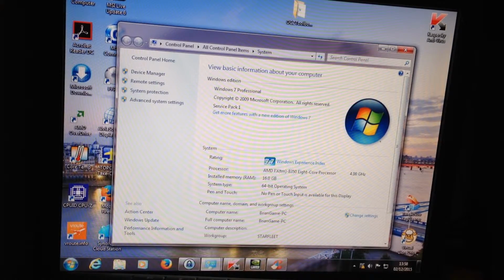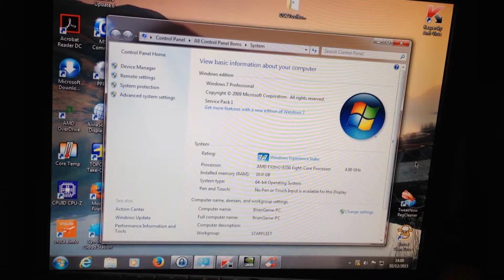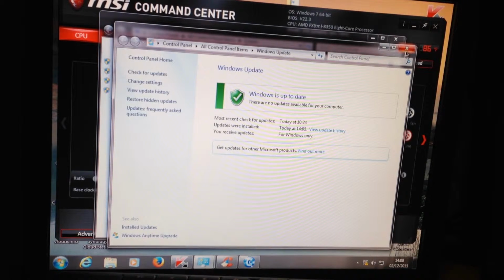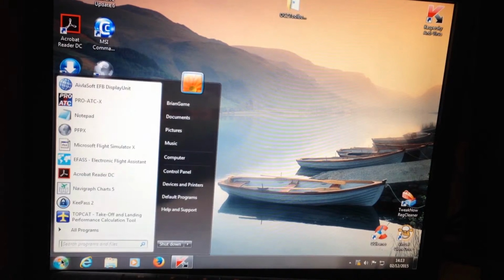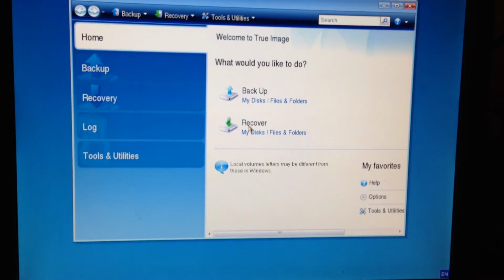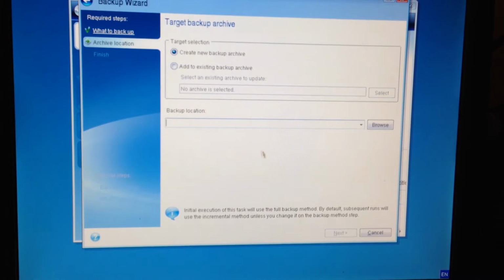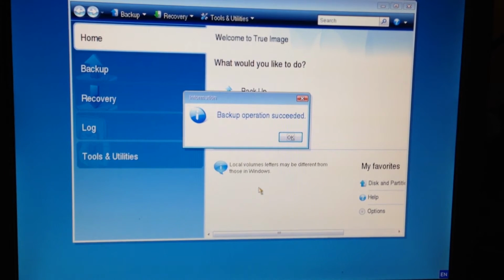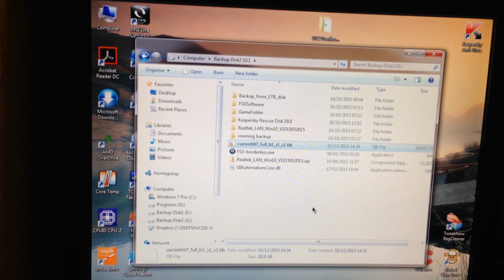How to backup Windows using Acronis True image 2013